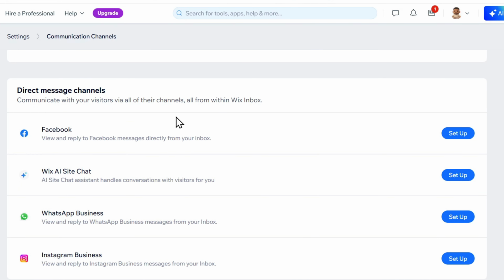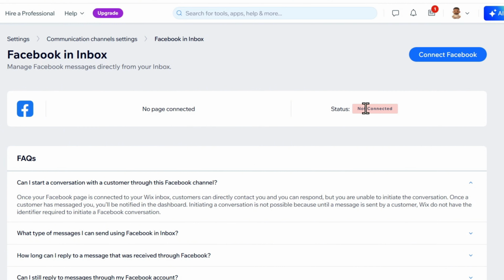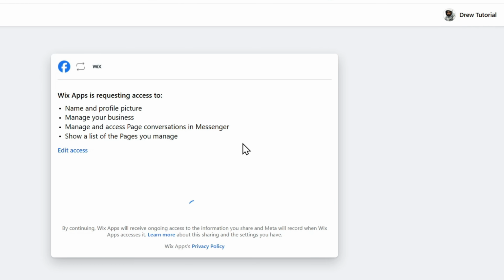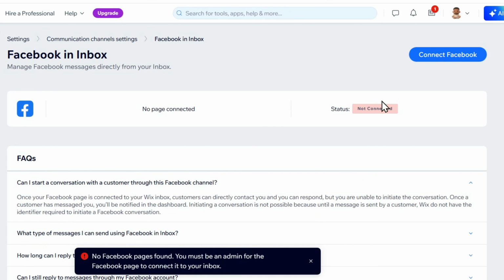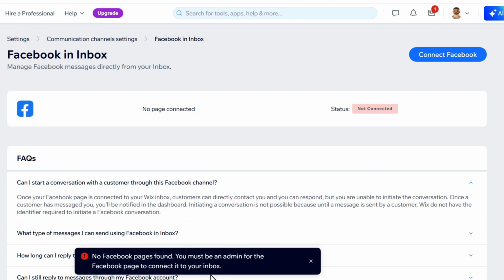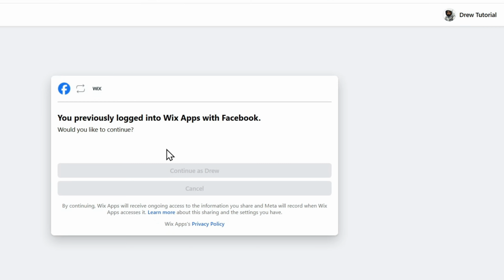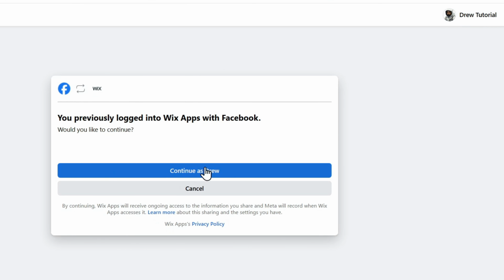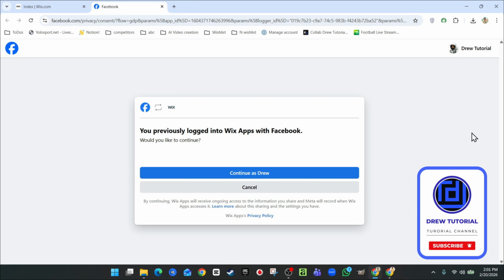How to Set Up Facebook as a Communication Channel on Wix (Wix Tutorial)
How to set up Facebook as a communication channel on Wix (2026) step-by-step tutorial.

In this Drew Tutorial, I’ll show you exactly how to connect Facebook Messenger to your Wix website so visitors can message you directly from your site. This is one of the most effective ways to increase engagement, respond to customers faster, and improve conversions.

We’ll walk through the full process of integrating Facebook Messenger with your Wix site using the built-in communication tools and dashboard settings.

By the end of this video, you’ll learn:

• How to access Wix communication channels
• How to connect your Facebook business page
• How to enable Messenger chat on your website
• How to test the chat widget
• Tips to make sure messages sync properly

If you’ve been searching for:

how to add Facebook chat to Wix
connect Facebook Messenger to Wix
Wix Facebook integration tutorial
how to add Messenger to website
Wix communication channels setup

This guide covers everything in a simple, practical way.

Adding Facebook as a communication channel helps you respond to customer inquiries in real time and manage conversations more efficiently — all from your Wix dashboard.

At Drew Tutorial, we focus on straightforward, no-fluff tech walkthroughs that help you set things up correctly the first time.

And check out our related videos on Wix automations, live chat setup, and website optimization for 2026.